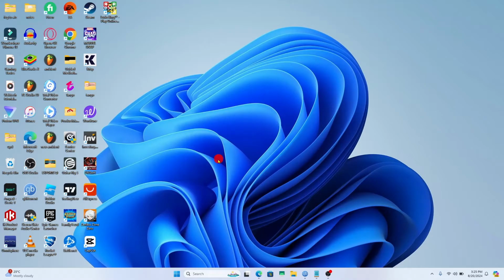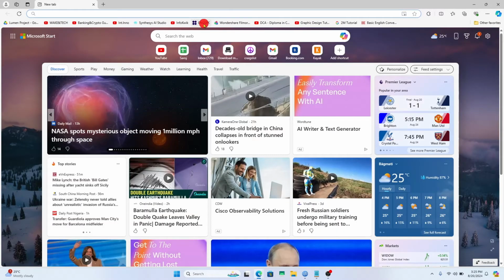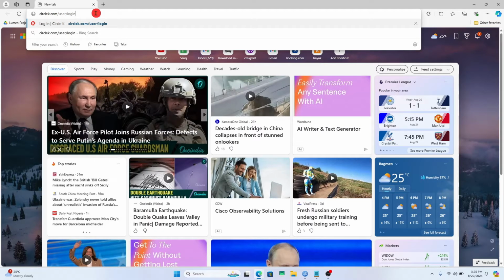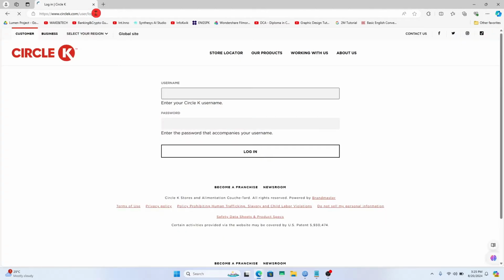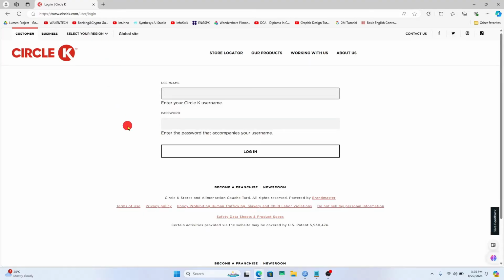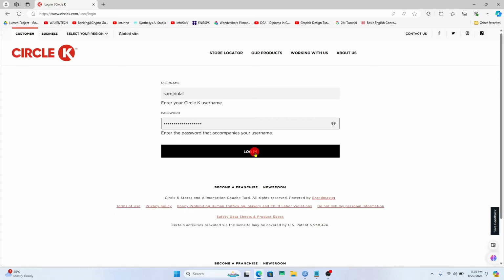Sign in Circle K: How to Login to Your Existing Account on Circle K? 2024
Need help accessing your Circle K account? This video will walk you through the steps to log in to your existing Circle K account on the app or website. Whether you're looking to manage your rewards, make purchases, or access exclusive deals, we’ll guide you through the process so you can start using your account in no time.